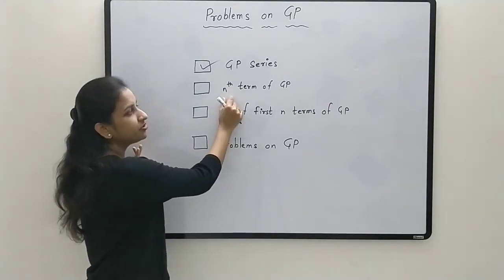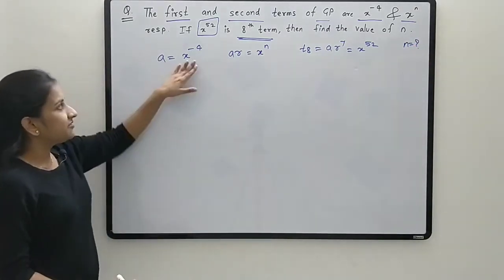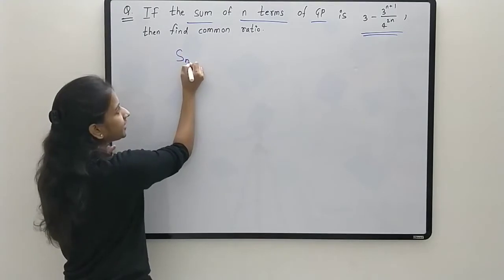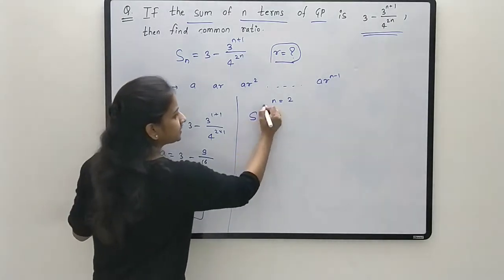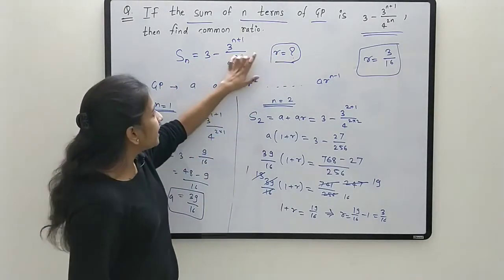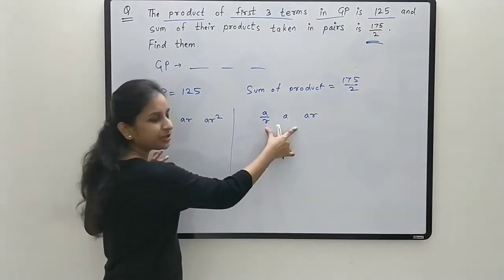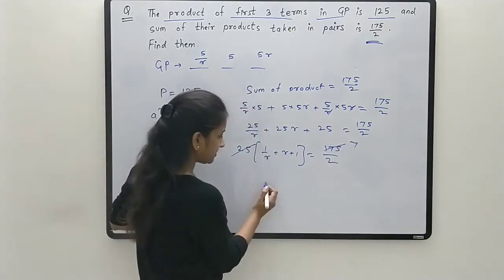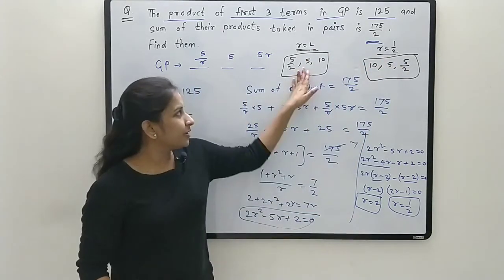Problems on GP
Solve Problems on GP